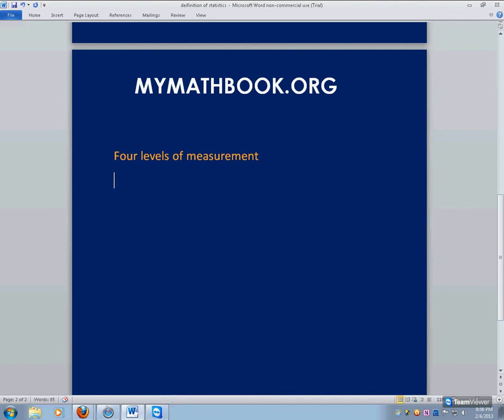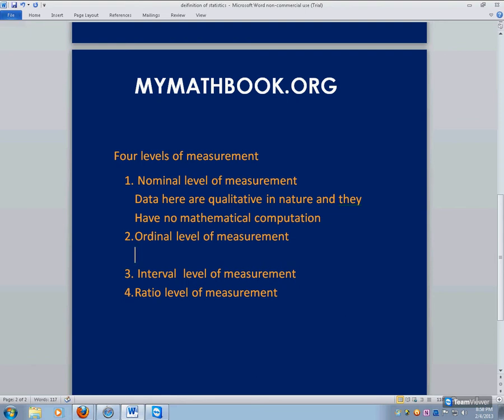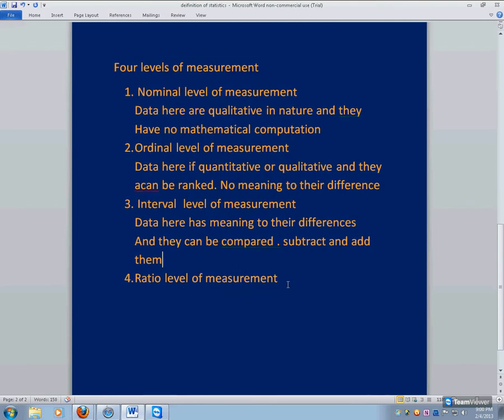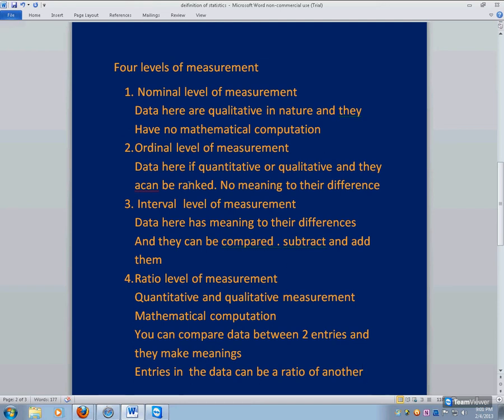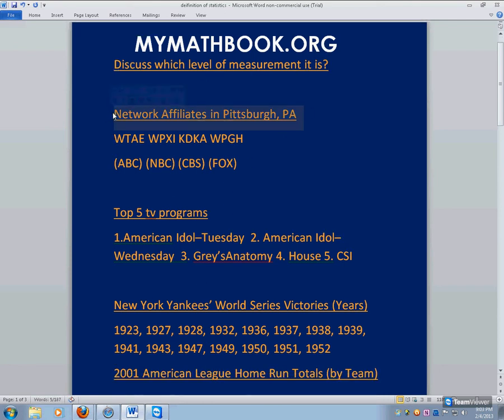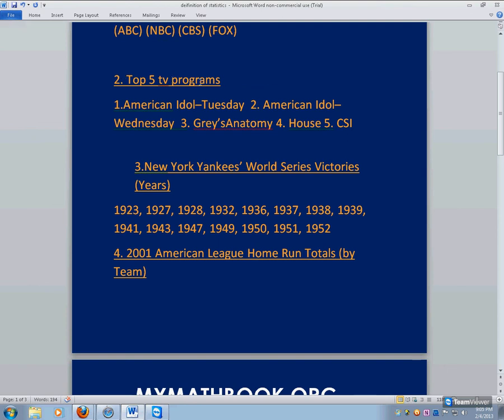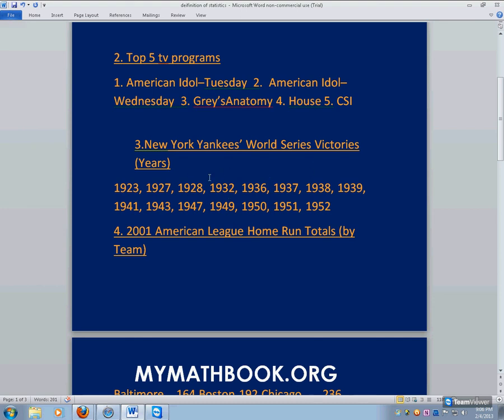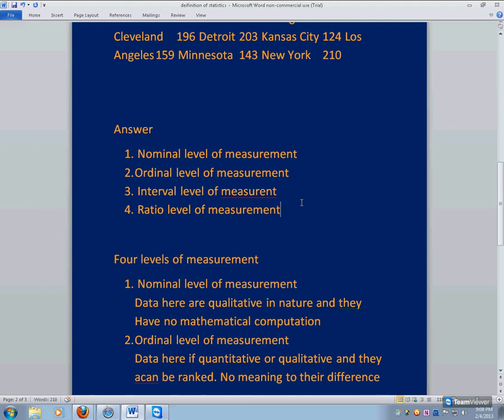Four levels of measurement